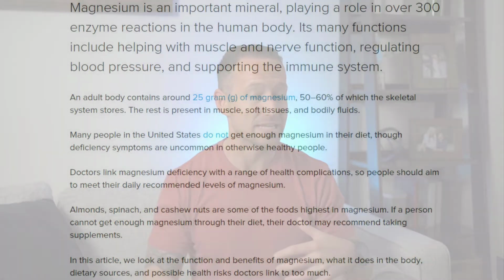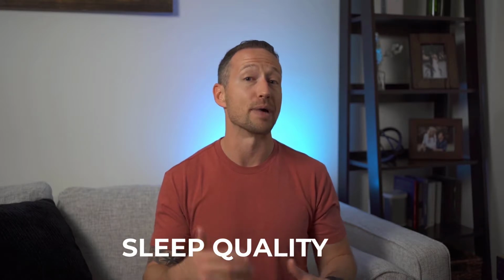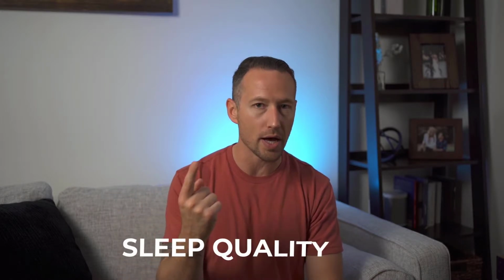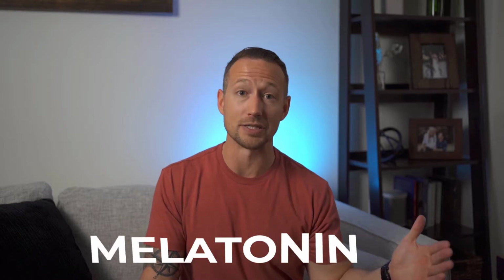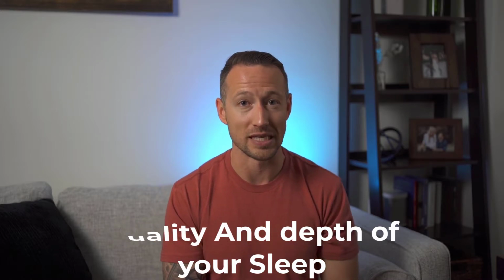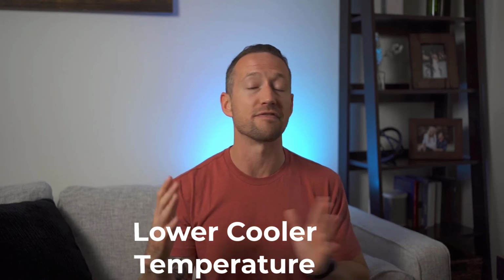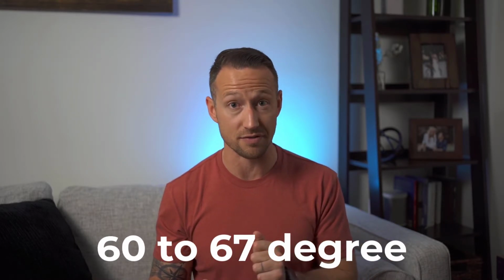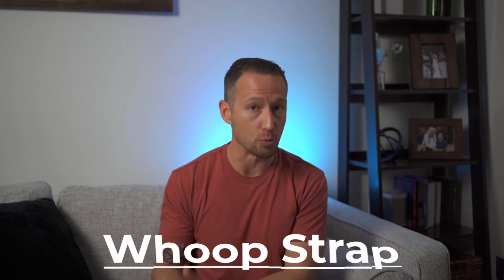How To Get GREAT SLEEP (Part 2)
I used a great company called Inside Tracker to get my blood work results which showed my specific data that is important for sleep such as:

- Magnesium
- Vitamin D
- Cortisol